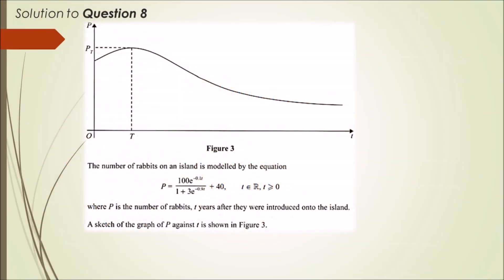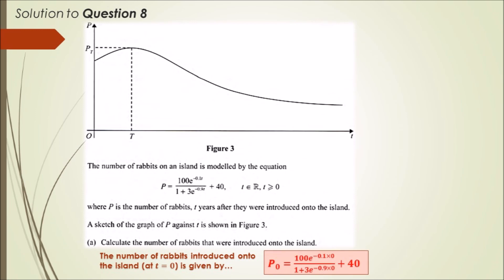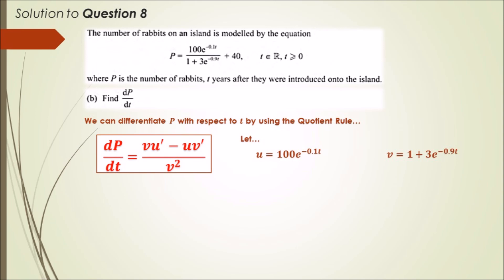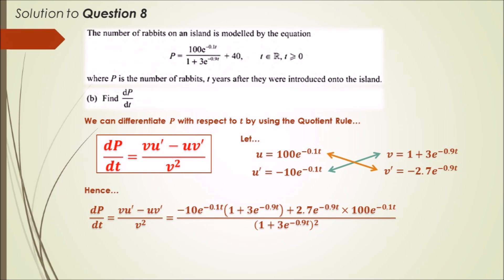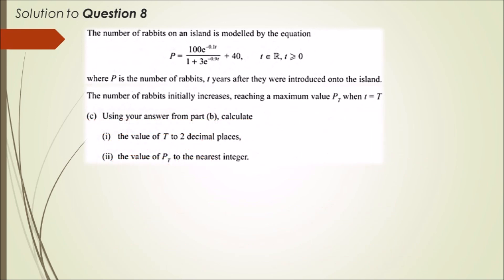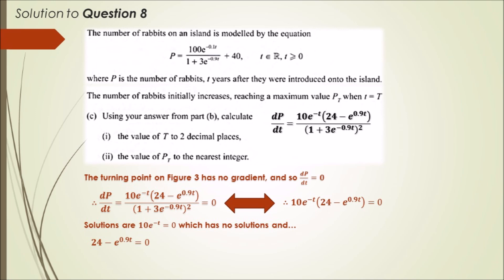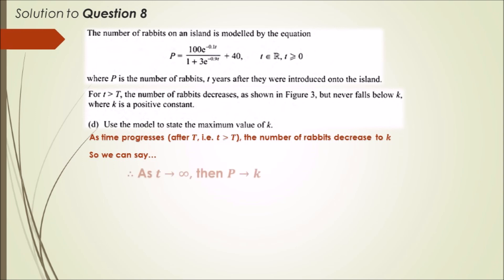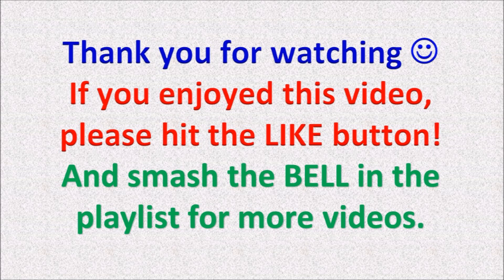C3 Edexcel June 2017 | Question 8 Walkthrough | Differentiation & Quotient Rule